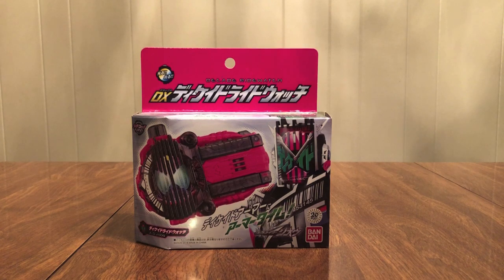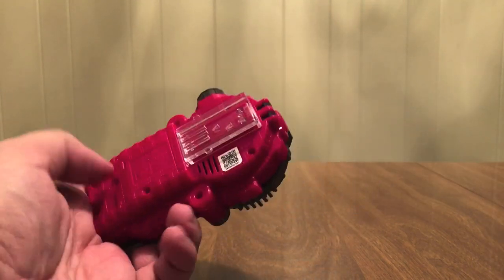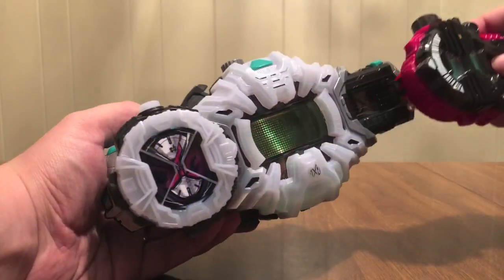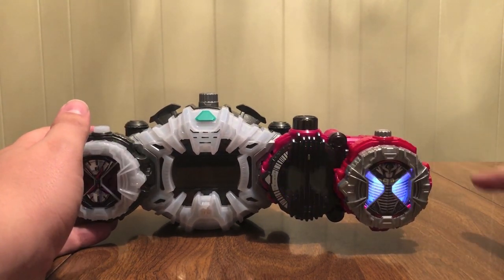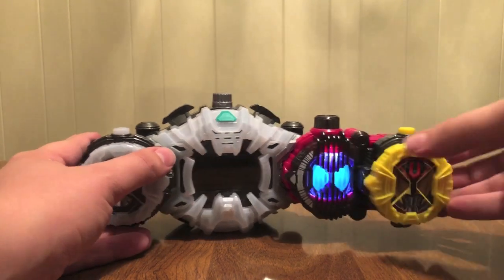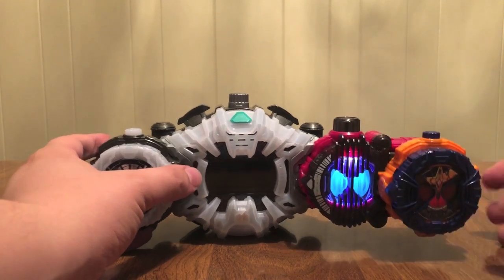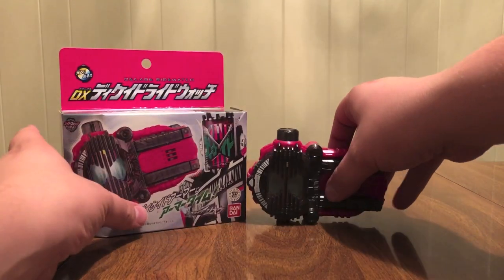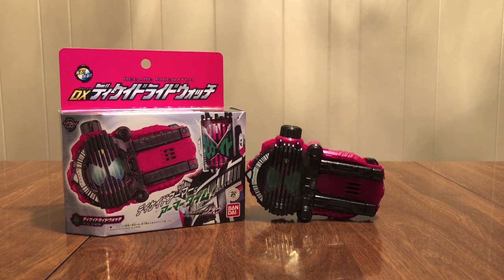Kamen Rider Zi-O DX Decade Ride Watch Review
This is my review of the Kamen Rider Zi-O DX Decade Ride Watch.